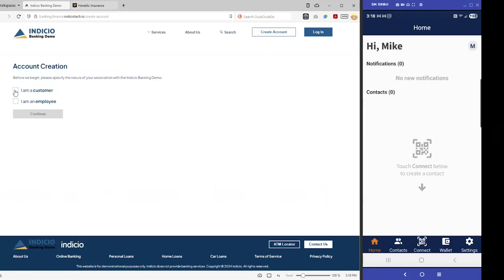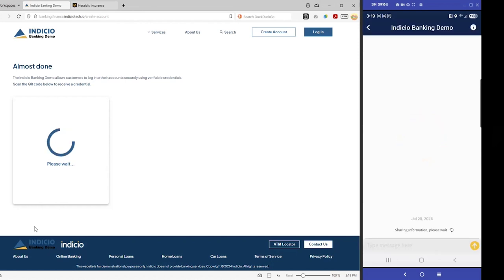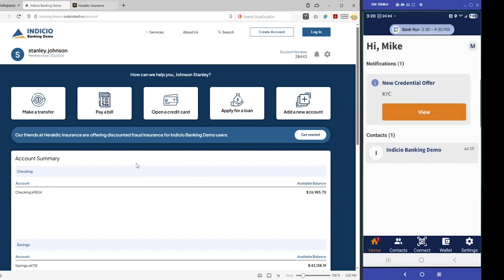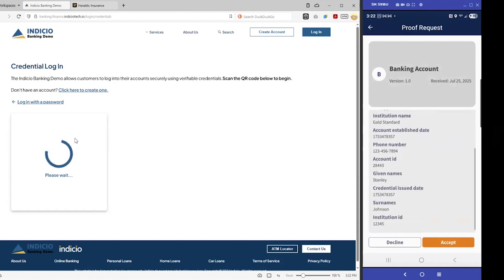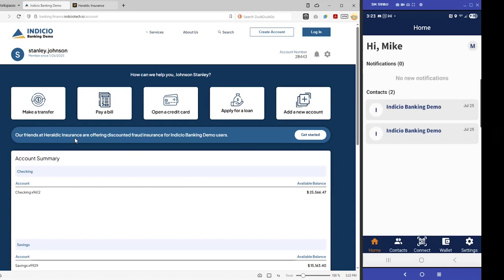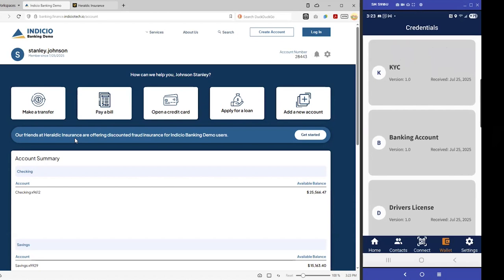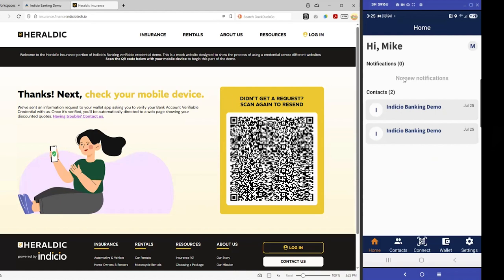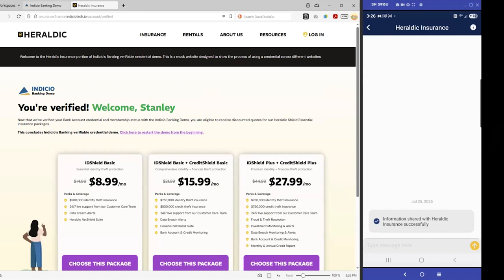Verifiable Credentials in Banking and Finance Demonstration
Indicio Director of Software Engineering Mike Ebert demonstrates the latest in Verifiable Credentials for banking and finance.

See how these powerful credentials can streamline account setup, access management, and interactions with partner organizations while enhancing security.

Questions? Reach out to the team at Indicio